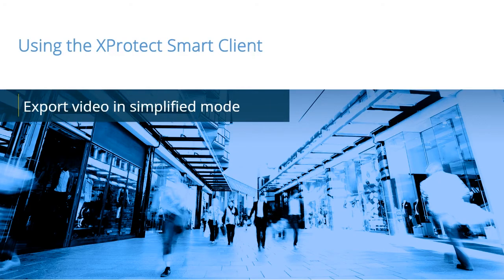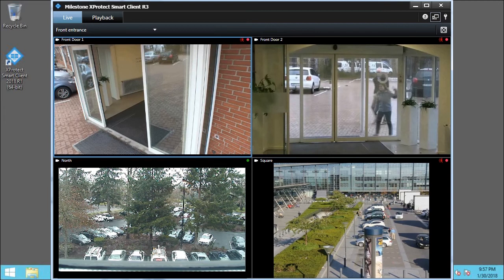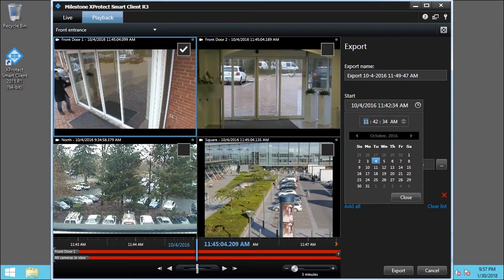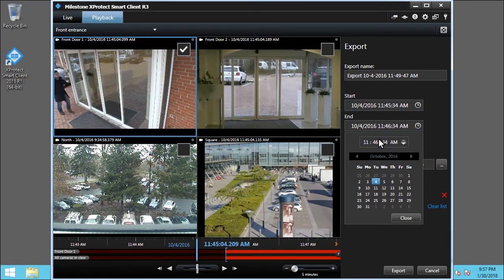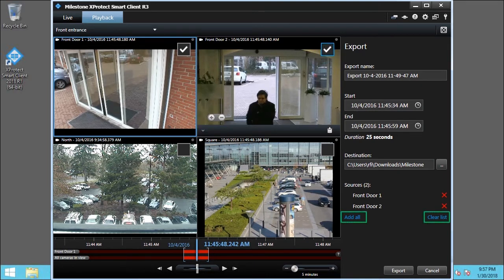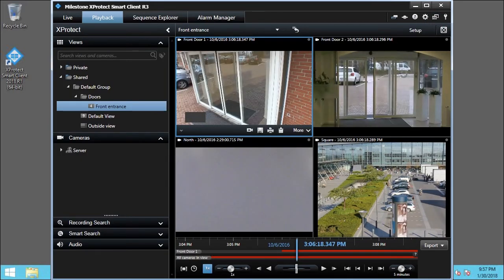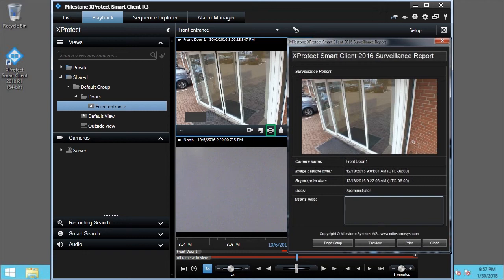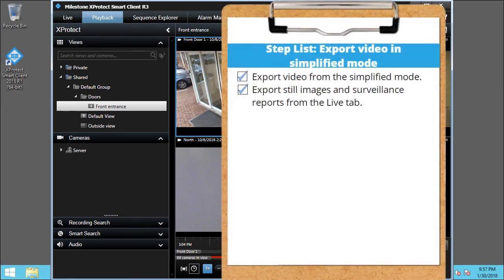Smart Client: Export Video in Simplified Mode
This tutorial shows how to export video in simplified mode and still images in Smart Client.